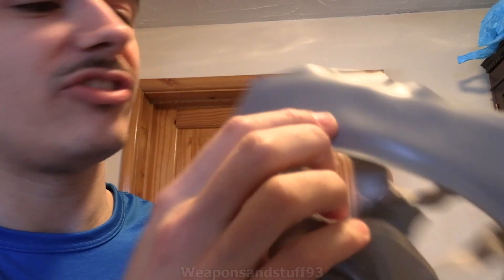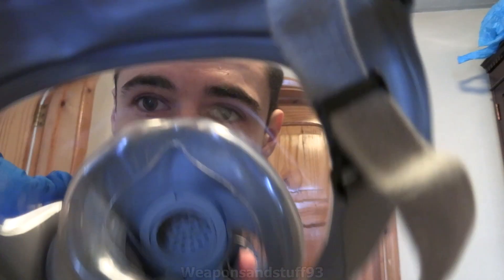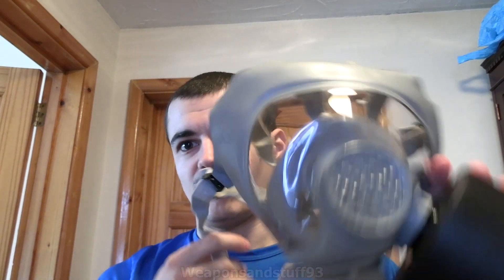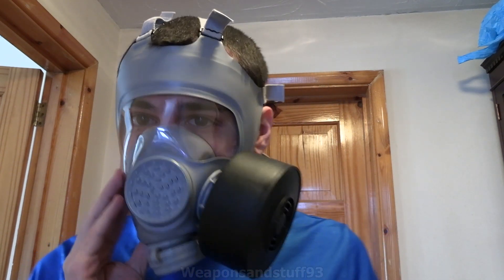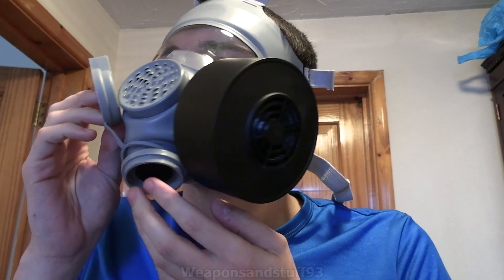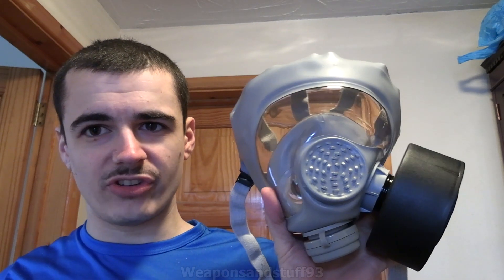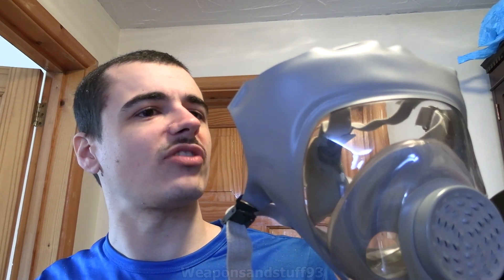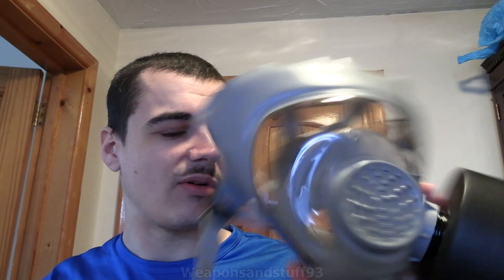Norwegian Helly Hansen LF62 Respirator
Norwegian Helly Hansen LF-62 Respirator.
This is one of the many Norwegian Helly Hansen masks that all appear to be very similar with slight differences. This one is marked the LF-62, I believe it was made for military and civil defence use.
It's made from a squishy rubber/plastic making it quite unique.
It's also a very early example of a decent panoramic respirator.